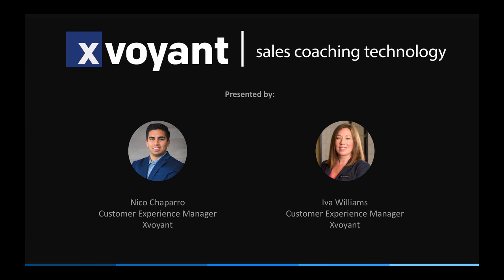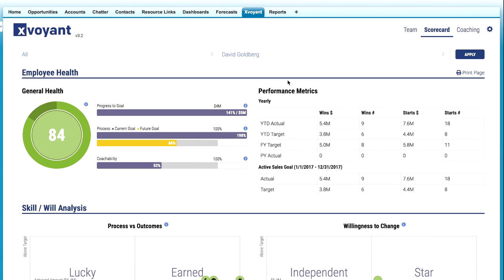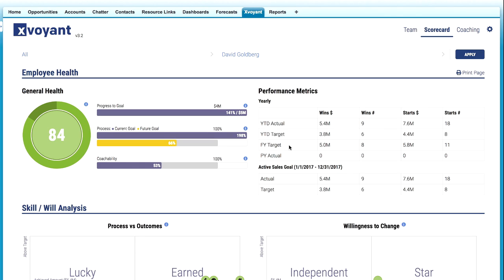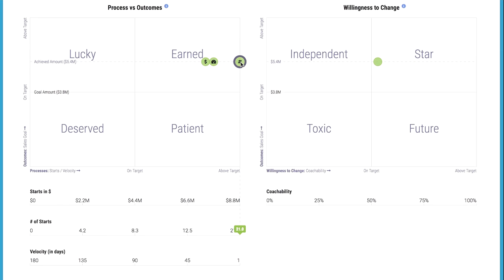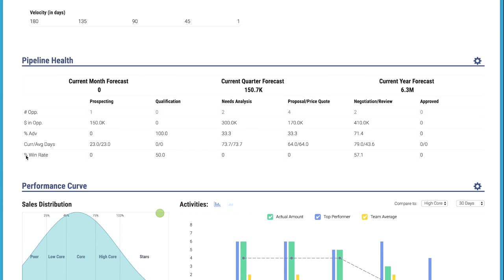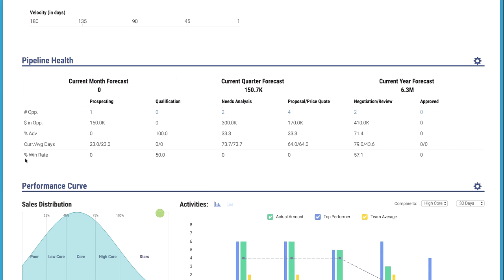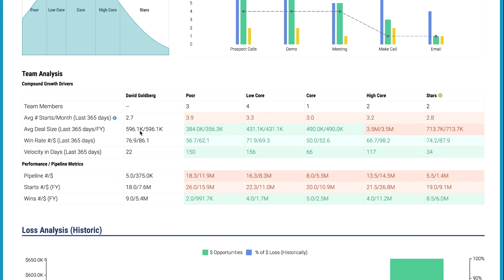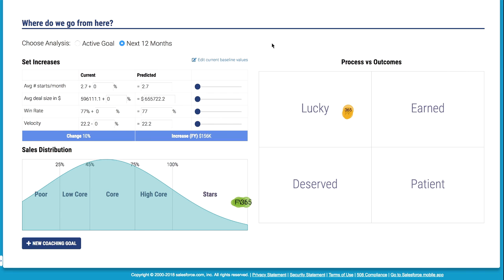Intro to Xvoyant